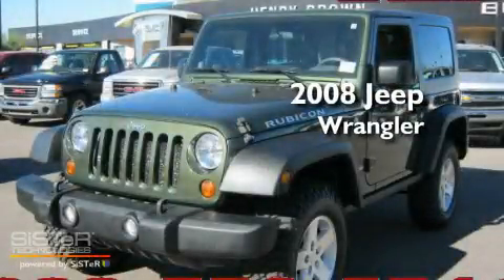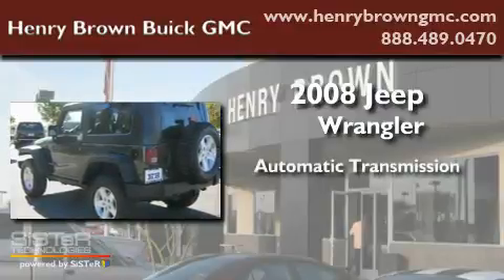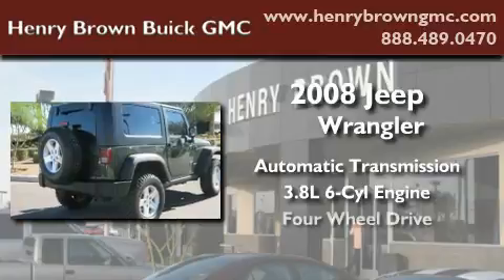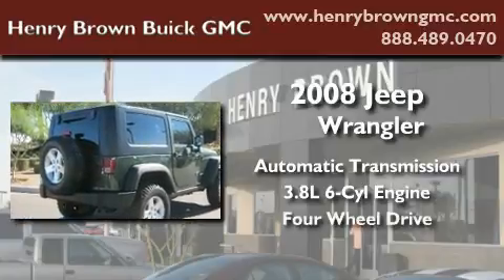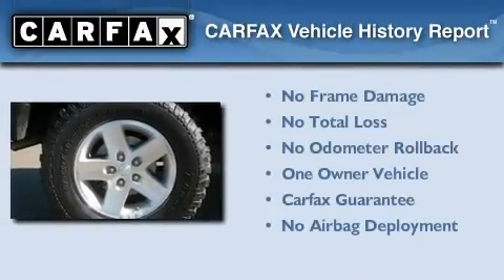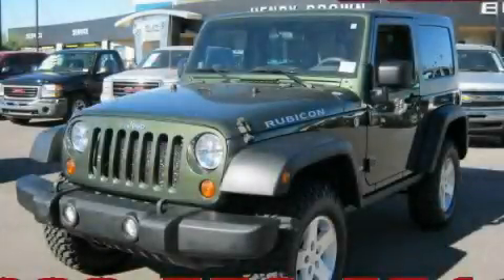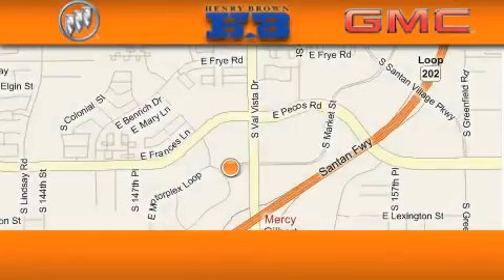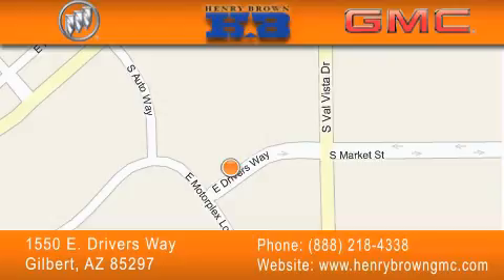2008 Jeep Wrangler Mesa AZ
Year: 2008
 Make: Jeep
 Model: Wrangler
 Engine: 3.8L V6
 Trans.: Automatic
 Exterior: Green
 Miles: 47,191
 Interior: Gray
 Stock: U2131

 1550 E. Drivers Way